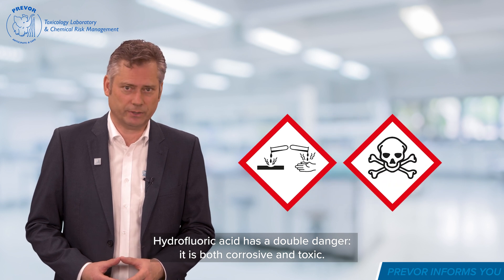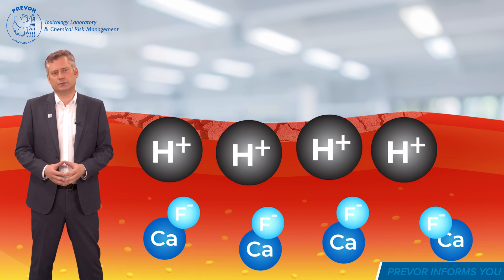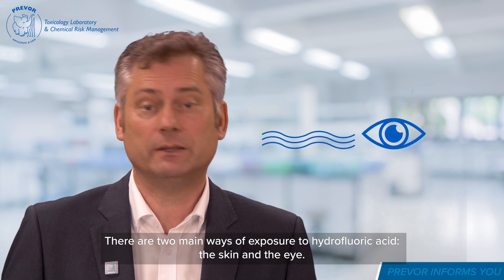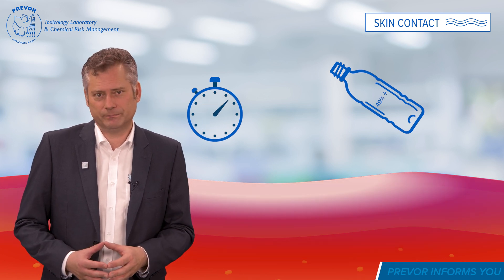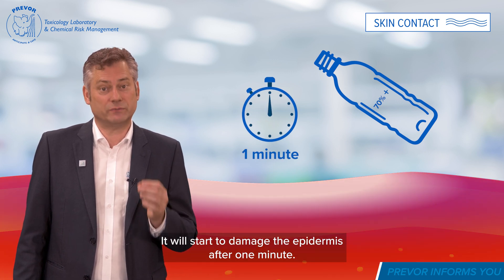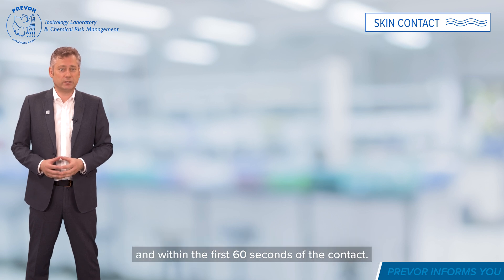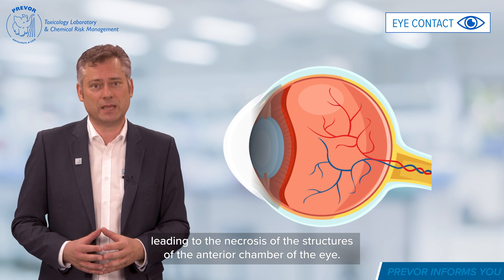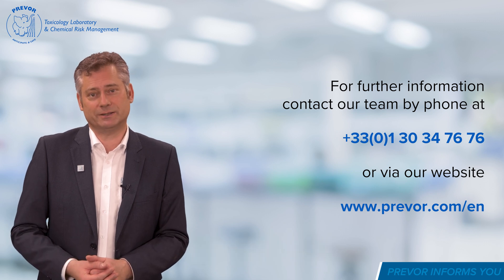Understanding the double danger of hydrofluoric acid in order to improve safety in the workplace.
Hydrofluoric acid presents a double danger: a corrosive action and a toxic action. Find out how a burn with hydrofluoric acid can be far more dangerous than a conventional chemical burn.

Discover the Hexafluorine® solution as well as other PREVOR solutions